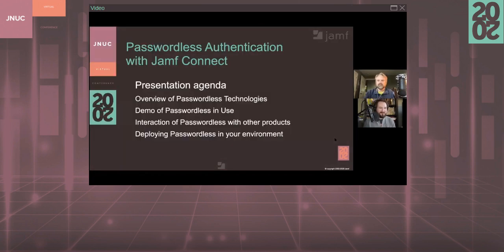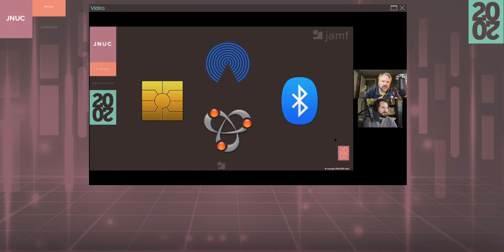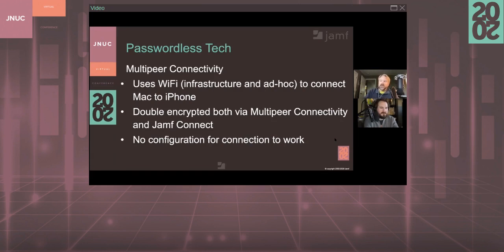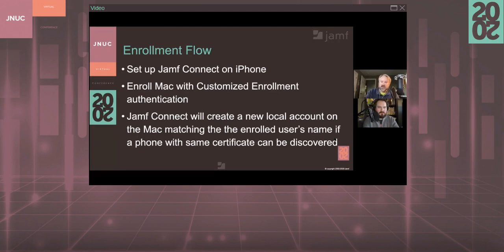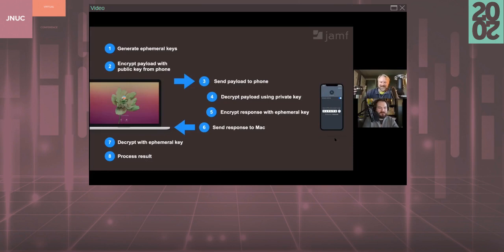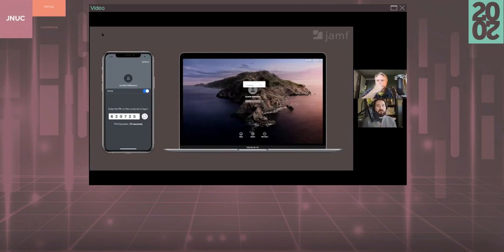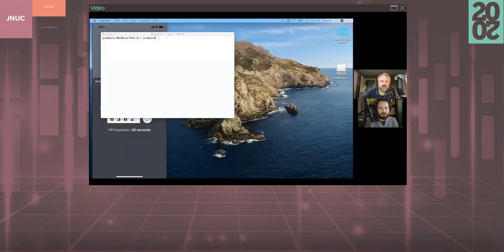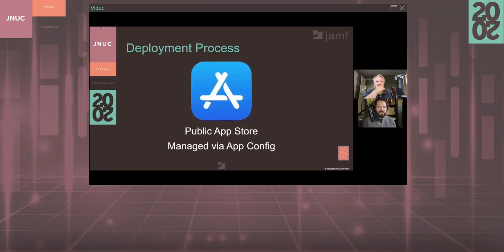Passwordless authentication with Jamf Connect | JNUC 2020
In this session we will take a deeper dive into the latest version of Jamf Connect passwordless authentication.